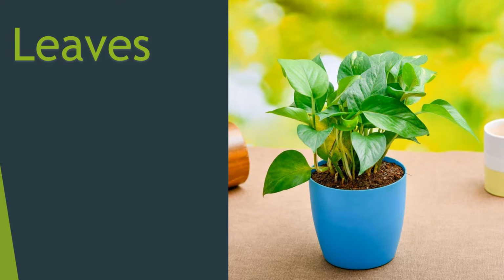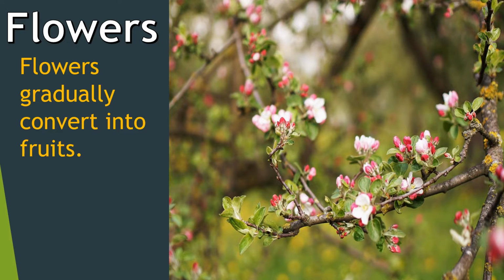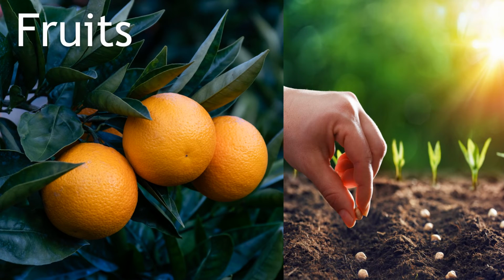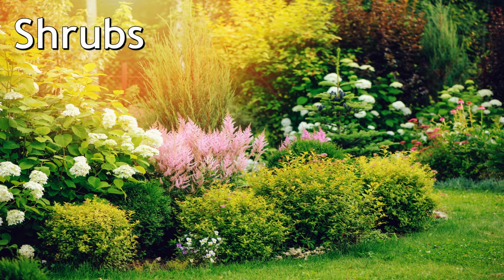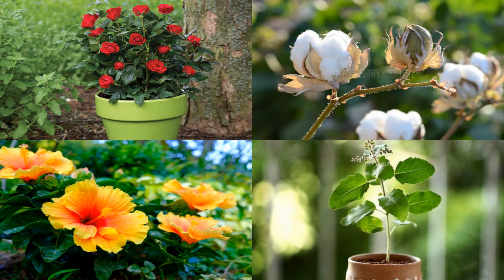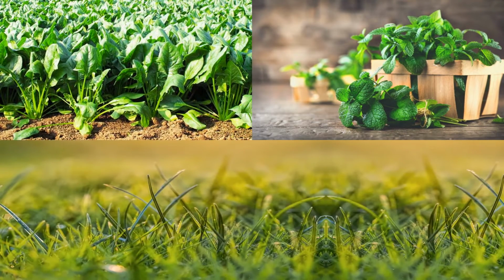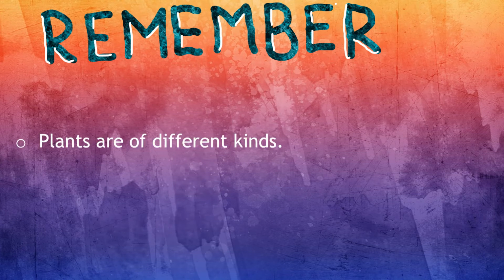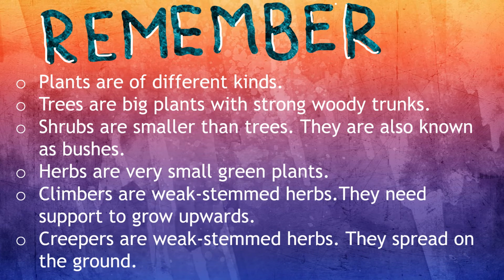Environmental Studies | Standard 2 | All about plants { part 1 } | Standard 2 kids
HEYYYYY LOVELY FRIENDS |                                                                                                            HERE'S A NEWWW VIDEO
Just for you all my friends     |  |  |  |   |  |
DON"T MISSS ITT
// https. com
.                                                                                                                                                   # For u all here's link of my kinda video
DO enjoyyy |||\\
 i hope u will enjoy these videos tooooo
I want a small favour and that's
comment and LIke my videos